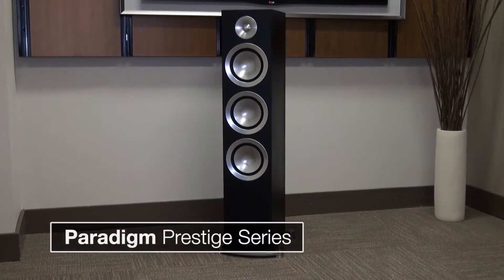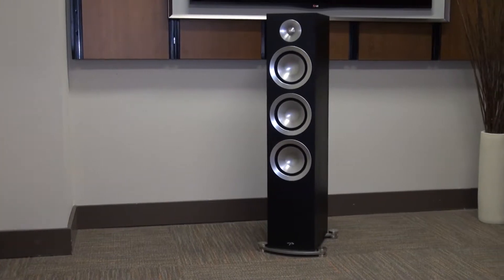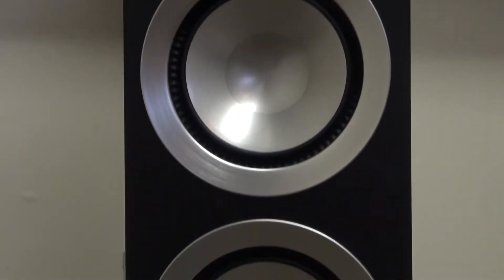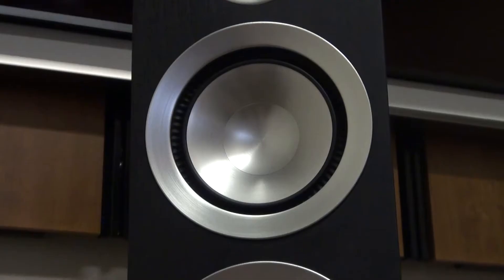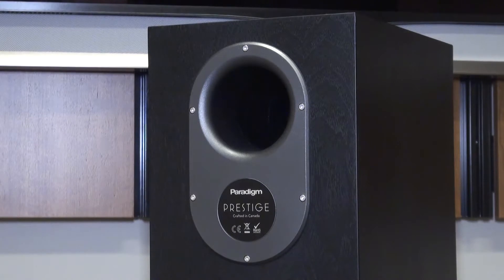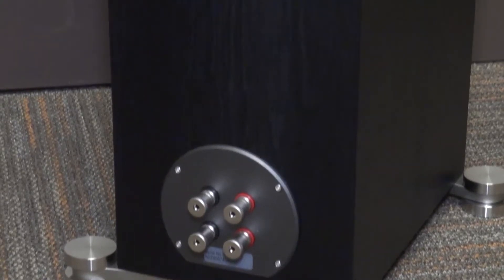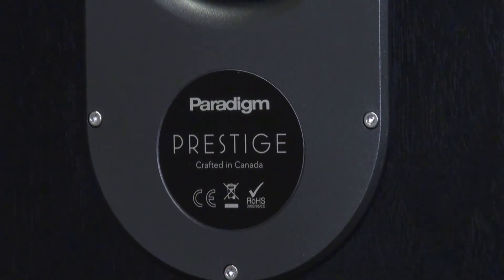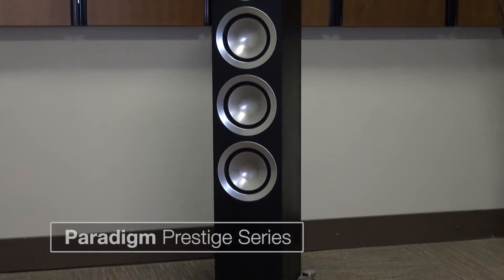Product Review | Paradigm Prestige Tower Speaker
Is there anyone out there who would not love a set of monolithic towers to set you sailing into a hurricane of symphonic perfection? For a long time Paradigm has hit that sweet spot, balancing performance and value. They did this by building the best sounding products possible, but staying humble enough to remember that even we regular Joes want to be able to aspire to ownership of their products.